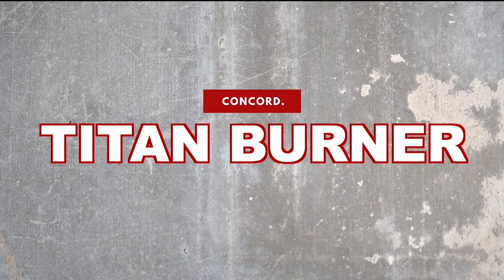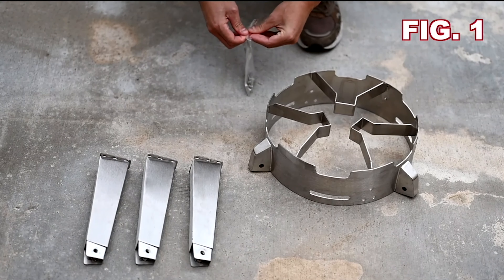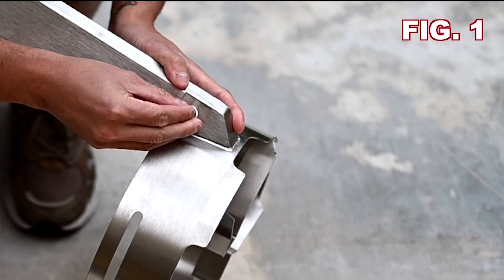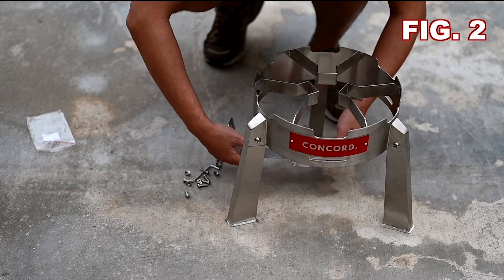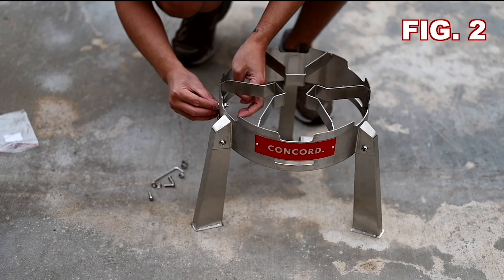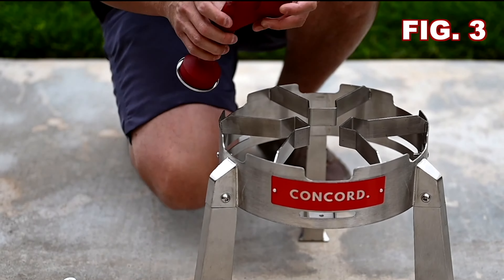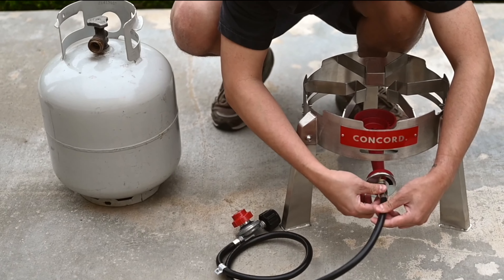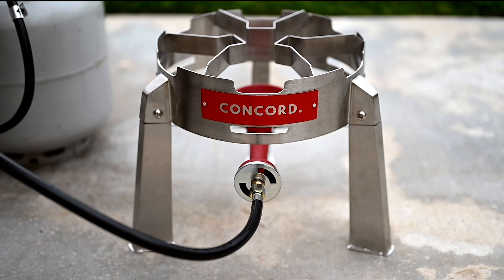Concord How to Assemble Outdoor Propane Stainless Steel I The Titan Burner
This is an instructional video on how to assembly Concord's Titan Burner.
Use the link, to learn more about this product:
More about the Titan Burner
Concord's flagship stainless steel burner: Titan Burner, features a commercial grade 14 gauge stainless steel frame with our Retro Burner head, capable of putting out 50,000 BTUs.
Our Titan single propane burner utilizes a tri leg design that flares out from a 12" top diameter to a 16" bottom footprint. This creates an extremely stable surface, even in unlevel grounds.
This outdoor burner is great for camping, backyard cookouts, street vendors, home brewing, crawfish boil, and so much more!
Our rust proof stainless steel frame means that this burner will stand up to the elements.
This stove size: 12" Top diameter, 16" Bottom diameter, 12.25" Height. Burner head is 3.75" Wide. Total weight: 13 LBS